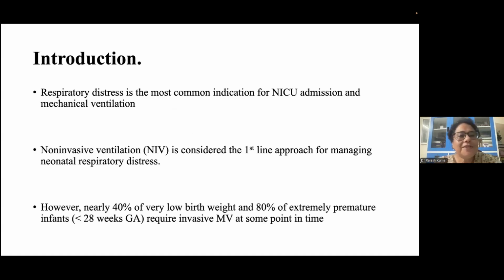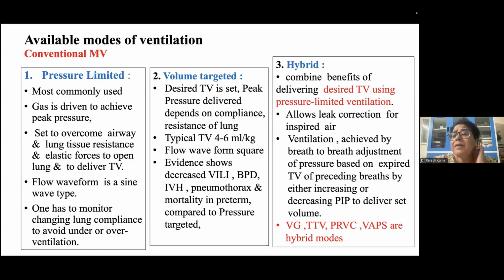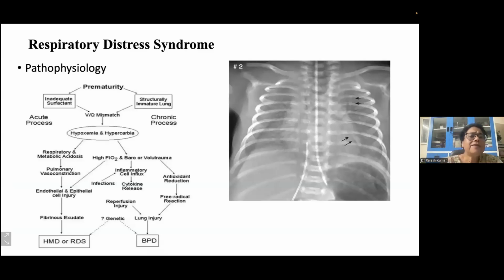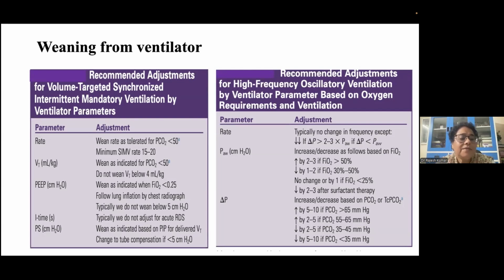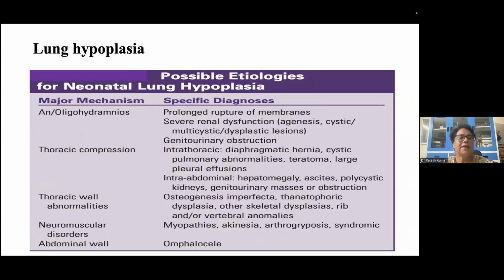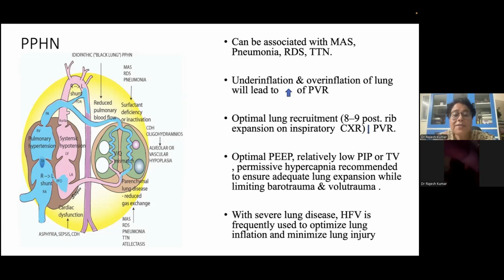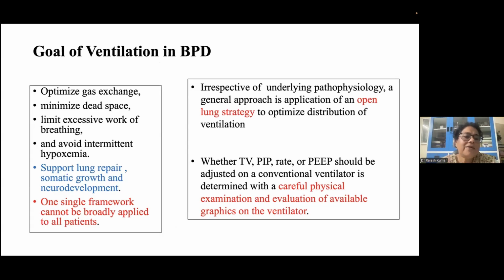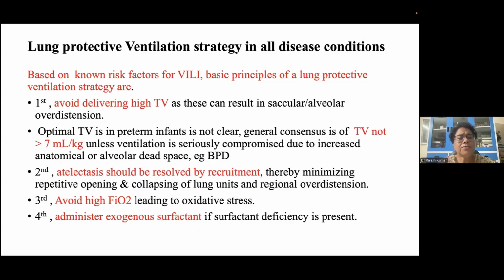IAPNEOCON2025 VENTILATION WORKSHOP: disease specific ventilation